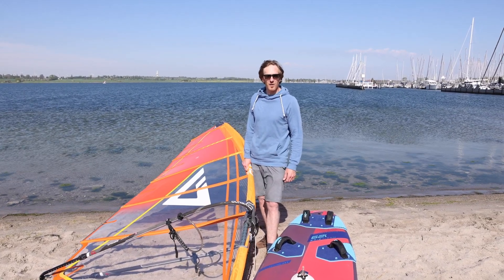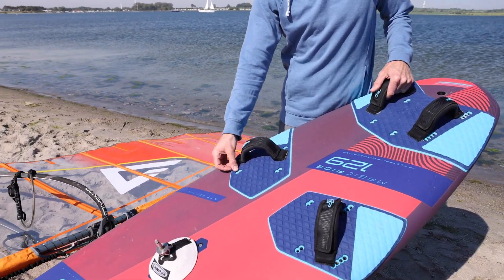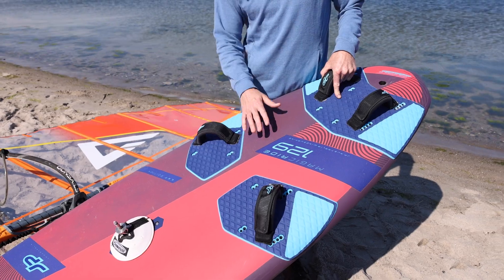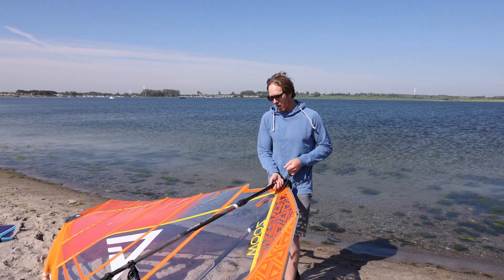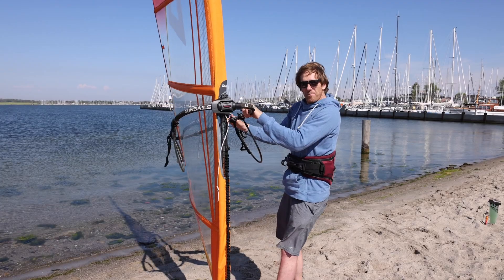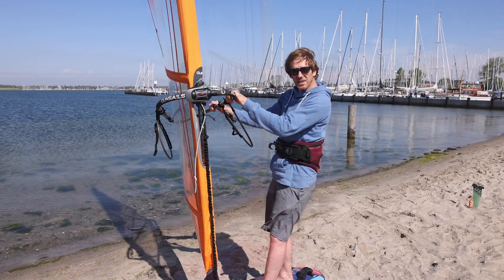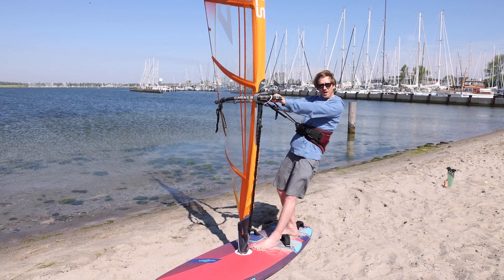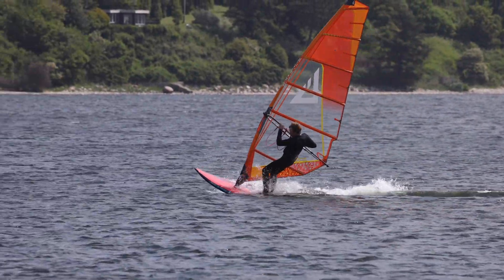Learn to windsurf – how to get planing and into the footstraps?!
Planing is addictive! But when you're learning to windsurf getting planing and using the footstraps can be tricky. In this video Manuel Vogel, editor of Europe's biggest windsurf magazin "SURF", shows you how to tune up your equipment, which errors you should omit and why the correct use of the harness is crucial for getting planing as early as possible.

SURF is the worlds biggest windsurf print magazine, since 1977. Based in Germany we focus on product tests, interviews, spot guides and tutorials. SURF is available as digital and print version 10 times per year.